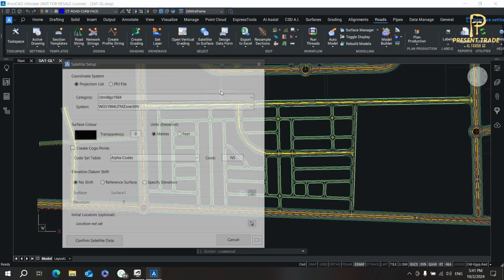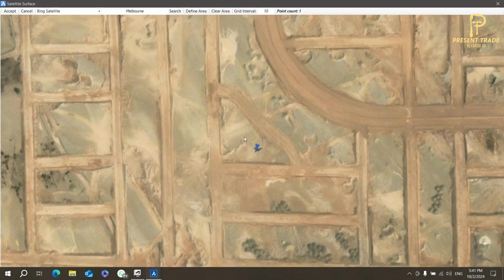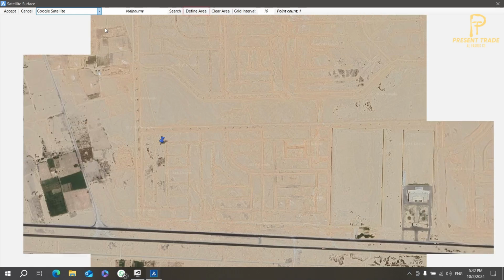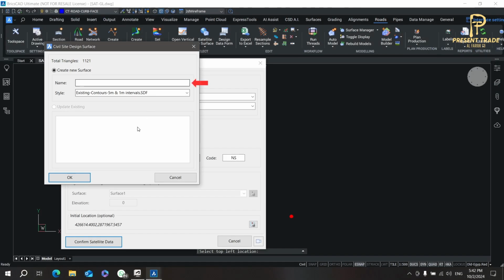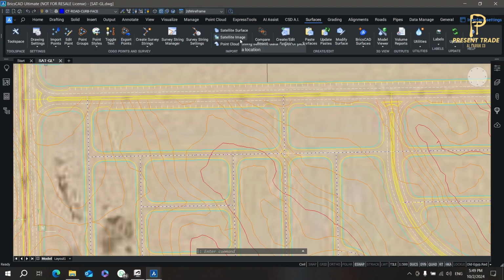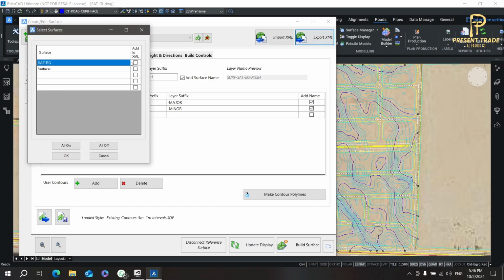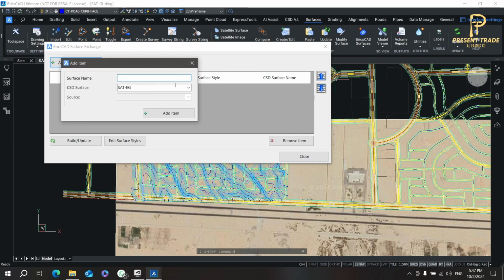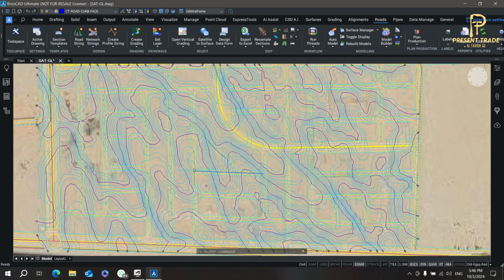CSD on BricsCAD: 7 - How to Create Satellite Image & Surface for Your Road Design?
Welcome to Present-Trade’s tutorial on how to create a satellite surface for your drawing using Civil Site Design on BricsCAD.
First, open BricsCAD and load your road plan. Go to the View Model button and select Surface From Satellite. To import the surface, select the appropriate coordinate system for your project by choosing the relevant category and system.
Optionally, you can define a starting point for the satellite image by clicking the corresponding button. Next, click Confirm Satellite Data to begin the process. As you’ll see, Civil Site Design on BricsCAD processes this swiftly, offering very efficient and fast performance.
In the top-left corner, choose your preferred satellite source, such as Google, Bing, or Nearmap, in either standard or hybrid mode. For this tutorial, we’ll use Google Satellite.
Click Define Area to highlight the area you want to download, then click Accept and let the software calculate elevations and download the surface. If desired, you can opt for a lower-resolution download to speed up the process. Once downloaded, a setup window will appear, allowing you to name your new surface for easy access and select a style. If an existing surface is already in your drawing, you can choose to update it with the new one. Click OK when you're ready.
And now you have a detailed satellite image with a surface ready for use. You can also create only the satellite image or the surface by going to the Surfaces tab and selecting Satellite Image—the steps will be the same.
To refine or edit the surface, go to the Surface Manager. Here, you can adjust settings such as the grid interval, making it easy to customize how detailed the grid appears on your surface. Additionally, you have the option to export this surface directly from the Surface Manager, allowing you to use it in other drawings or projects.
If you want to convert your CSD surface into a BricsCAD-native surface, go to the Surfaces tab and click BricsCAD Surfaces. In the window that appears, select Add Surface Exchange and choose CSD to BricsCAD Surface. This conversion enables you to use BricsCAD’s native tools for editing, like contour adjustments and terrain analysis, offering better integration with other elements of your project.
And that’s it! With just a few steps, you’ve created and customized a detailed surface using Civil Site Design on BricsCAD. It’s a powerful way to blend satellite data with flexible design tools. Ready to take your projects further?
Happy designing!